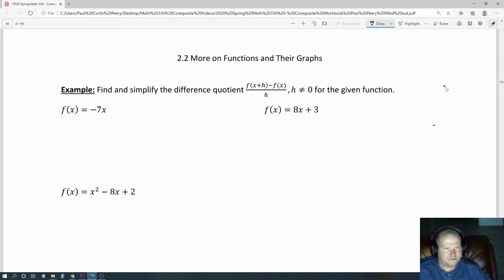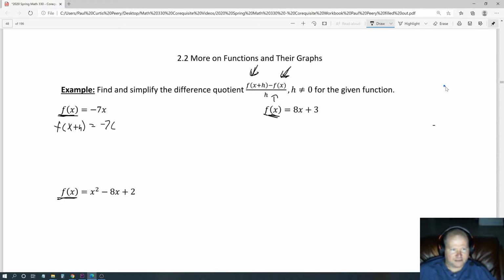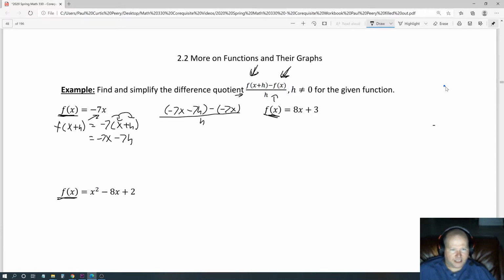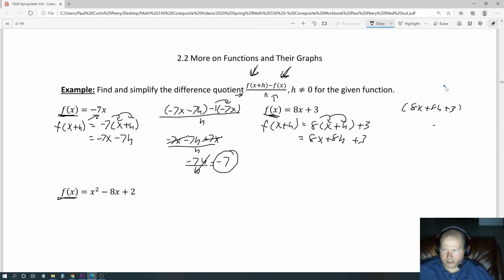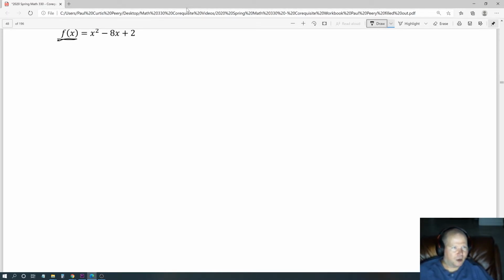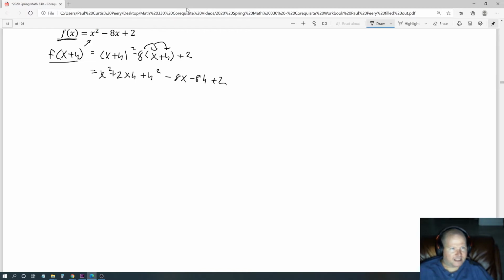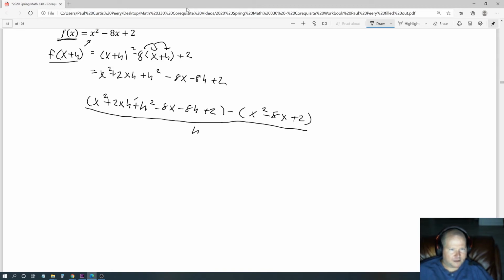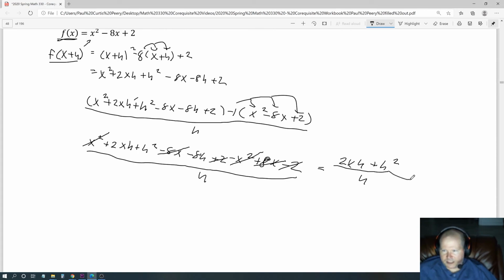Math 330 Corequisite 2 2 part 7